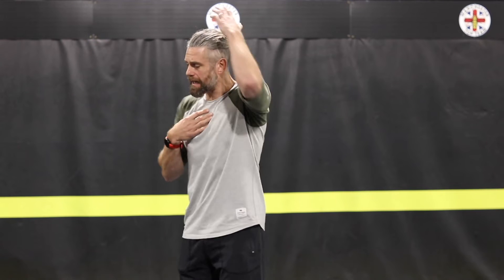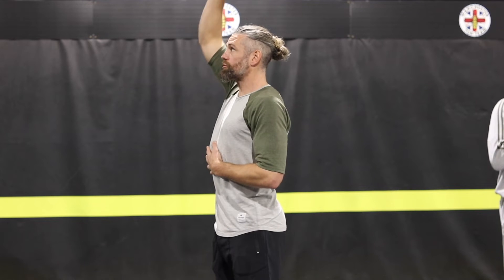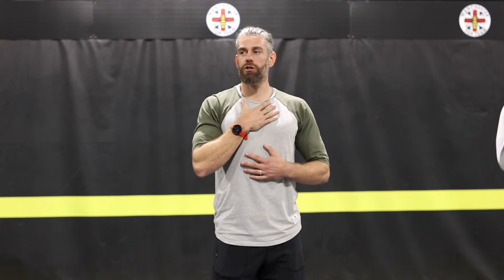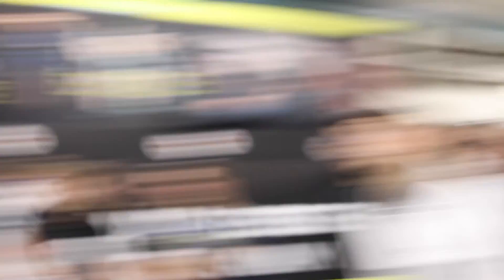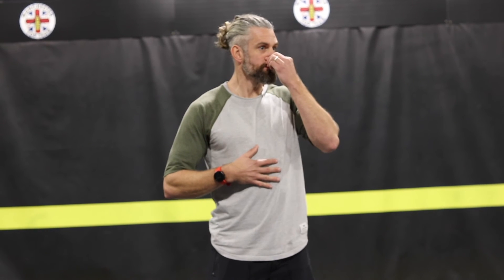How to BREATHE Correctly | FUNCTIONAL Breathing MECHANICS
How you breathing massively impact all aspects of your body and performance during exercise. You can increase your lung volume and oxygen delivery to your muscles by learning correct functional breathing mechanics and training your ability to expand your ribcage larger and more efficiently.

Want to test to see what your own CO2 tolerance is like? Watch the video below on how to measure your BOLT score...

Read this BBC interview for more about my professional rugby career and how it ended with a TBI (Traumatic Brain Injury) in 2013